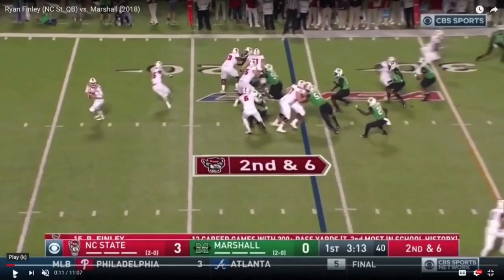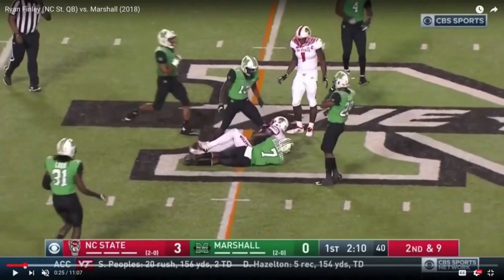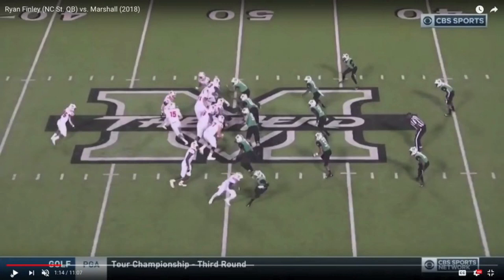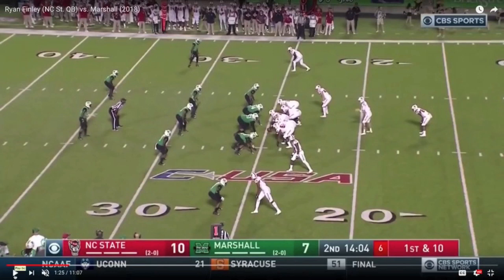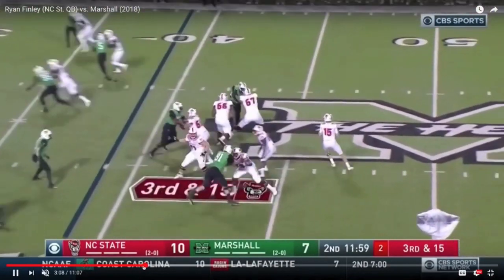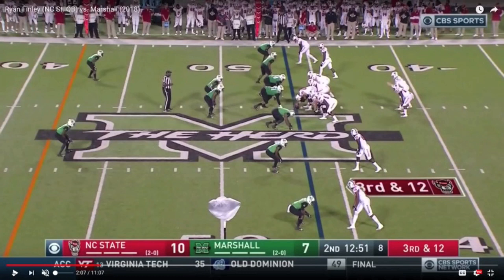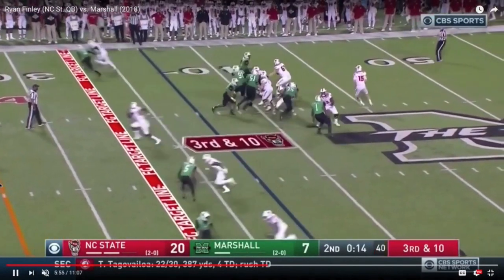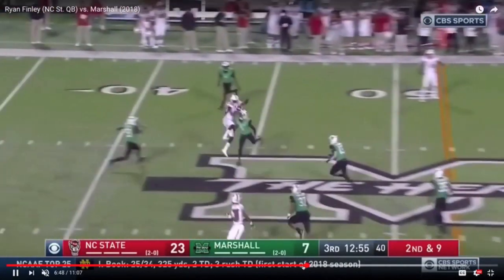In-Depth Look, Ryan Finley (North Carolina State)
We evaluate a handful of Finley throws from the 2018 Marshall game

The Truth is in the Tape! Visit!